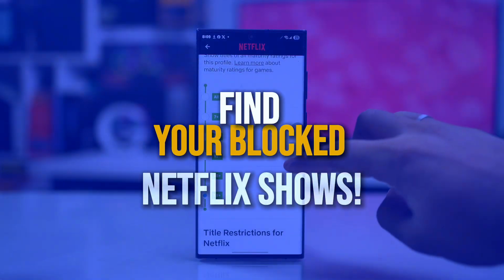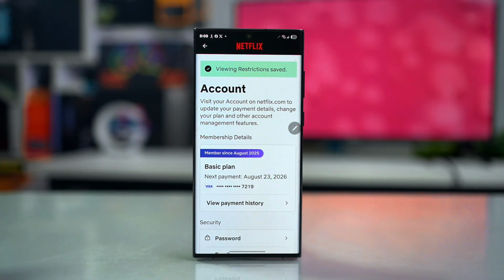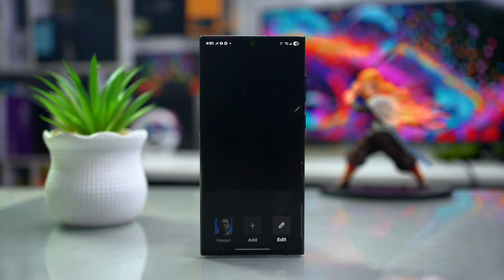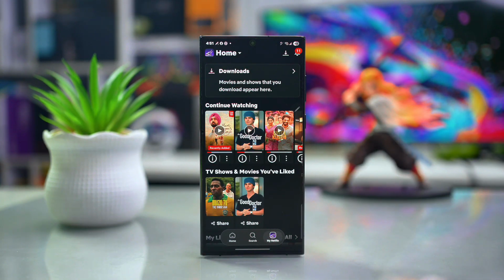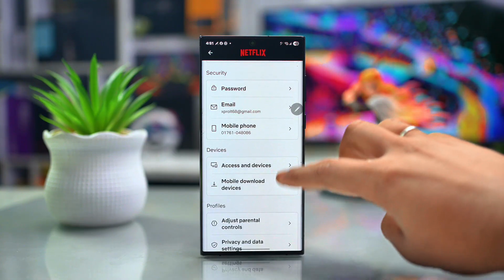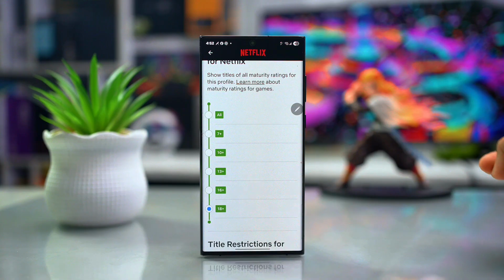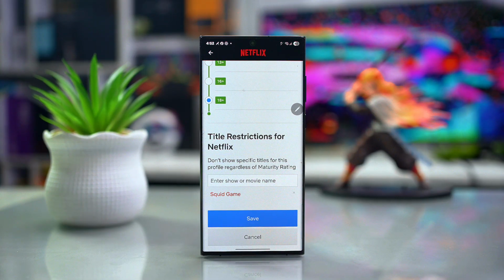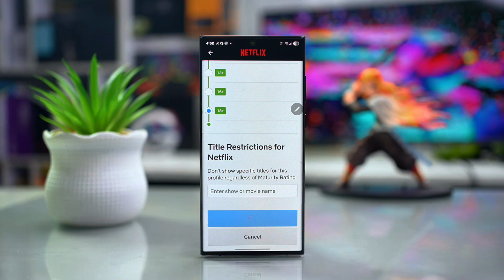How to Know if I Blocked a Movie or Show on Netflix Android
Learn how to find blocked movies on Netflix using your Android device. This step-by-step guide helps you locate account restrictions.

If you are wondering why certain titles are missing from your library, you might have content filters active. This tutorial demonstrates exactly how to navigate your account settings on the Netflix Android app to verify if specific movies or TV shows are currently restricted on your profile.

Reviewing your Netflix content restrictions is straightforward when you know where to look. By following these steps, you can check Netflix blocked list settings and adjust your viewing preferences directly from your phone. This process ensures you have full visibility into what is restricted and allows you to manage Netflix profile settings effectively.